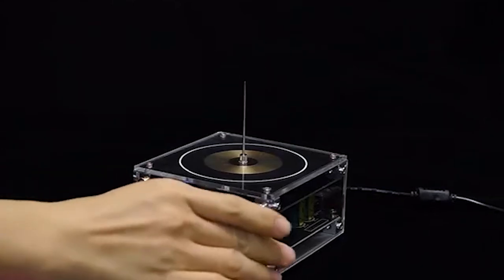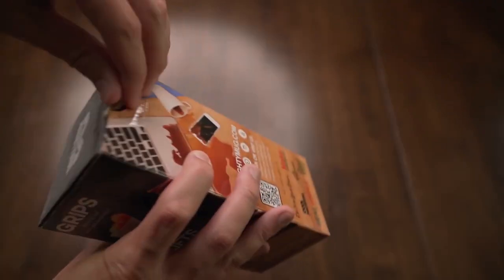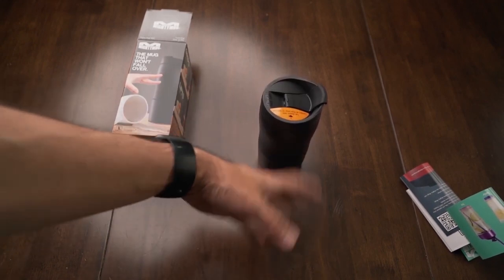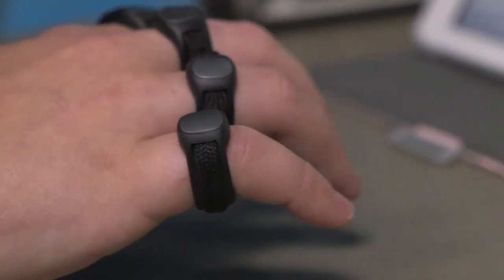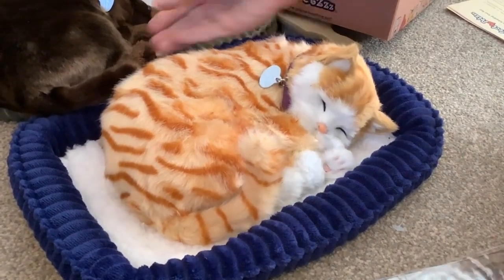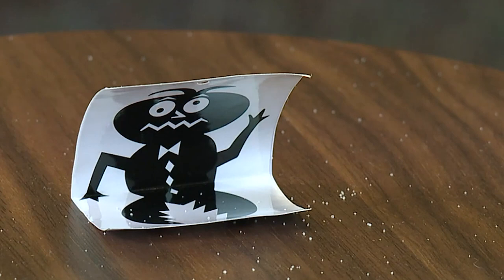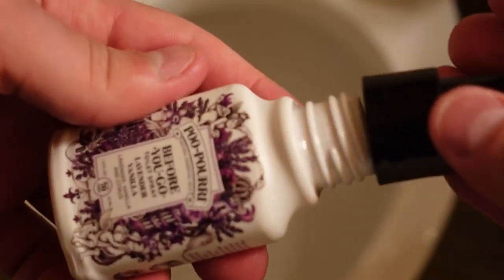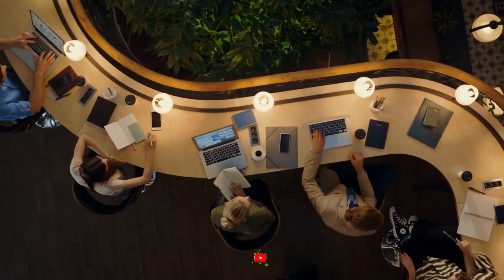The STRANGEST Tech On Amazon That You Need To Purchase NOW!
AMAZON LINKS:
0:50 - Mighty Mug
2:24 - Mushroom Speaker
3:20 - Tap Strap 2
4:25 - Tabby Cat
5:24 - Bug-A-Salt Gun
6:37 - Hutzler 571 Banana Slicer
6:55 - Poo-Pourri Before-You-Go Toilet Spray
7:20 - Squatty Potty